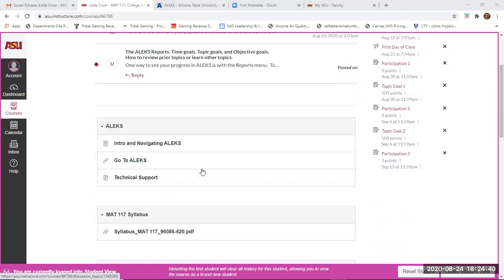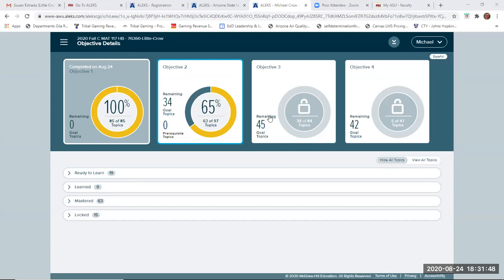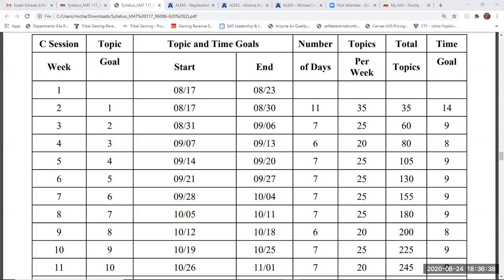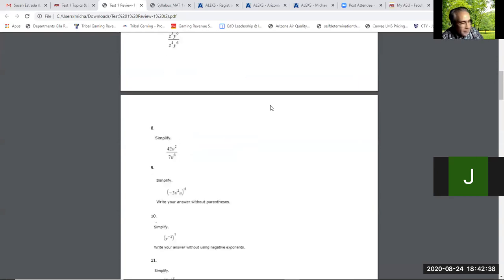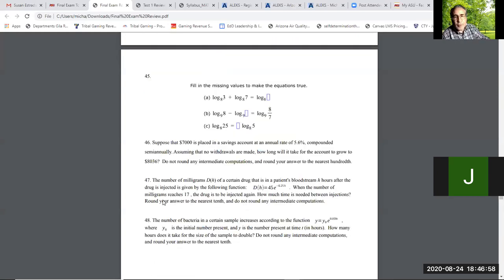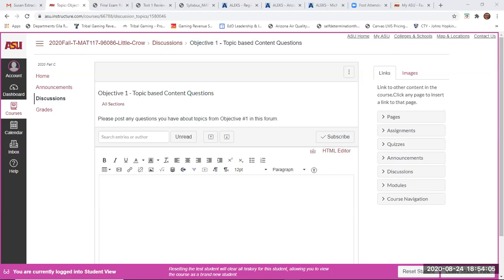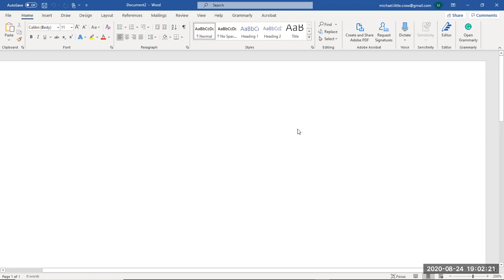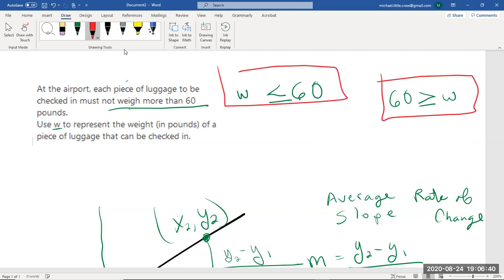MAT 117 Class 8-24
Zoom Recording of  Class